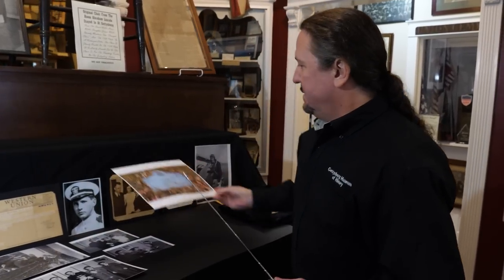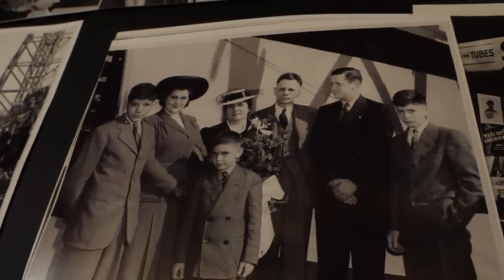Was This The First Officer Killed at Pearl Harbor??? | American Artifact Episode 34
While many associated the events of December 7th, 1941 with Pearl Harbor, in reality, there were attacks that were happening all over the island by the Japanese. One of the those attacks occurred on the eastern end of Oahu at the Naval Air Station at Kaneohe Bay. Stationed there that morning was a young officer from Pennsylvania by the name of Lee Fox. This is a little bit of his story.